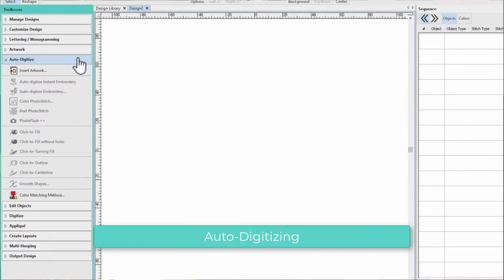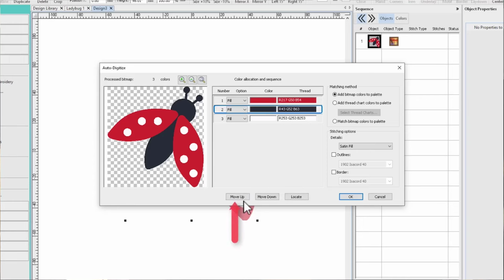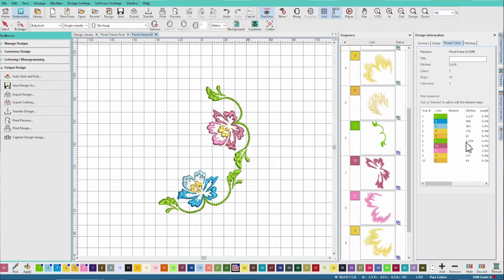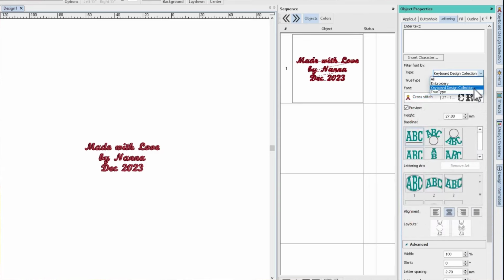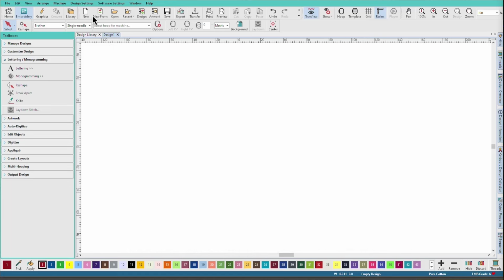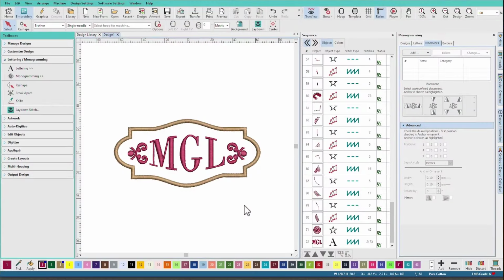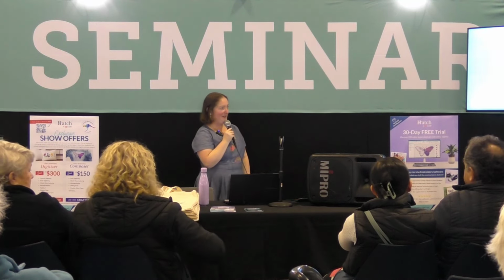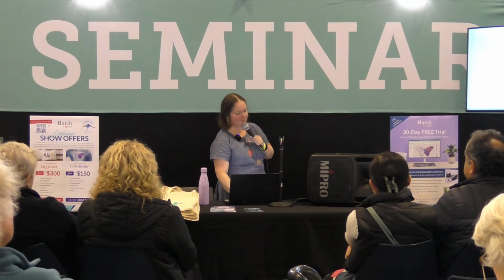Digitizing in Wilcom's Hatch Embroidery Seminar LIVE from the Sydney The Craft & Quilt Fair 2024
Susan Goodwin presents an introduction to embroidery digitizing seminar on Wilcom's Hatch Embroidery LIVE at the Sydney The Craft & Quilt Fair 2024.

This is a great overview on some of the basics that you can achieve using Hatch Embroidery Digitizer.